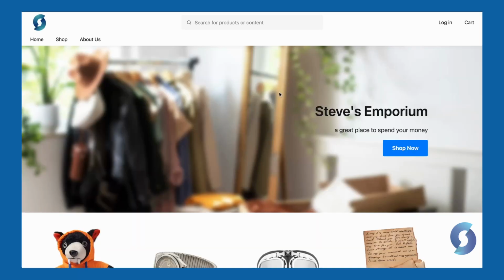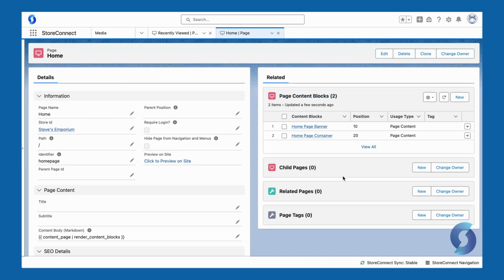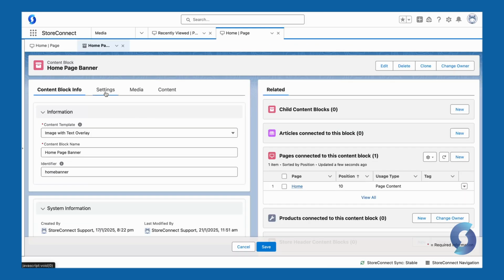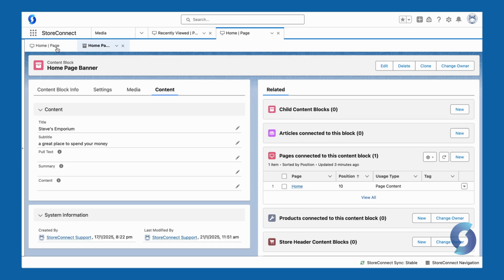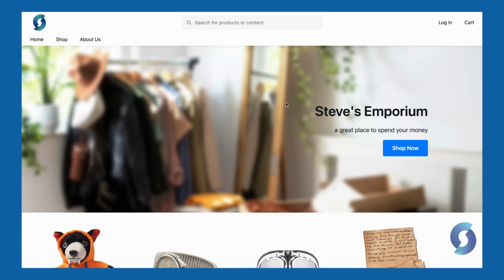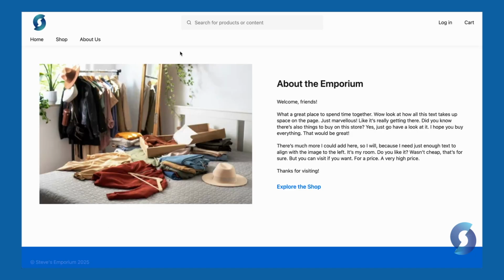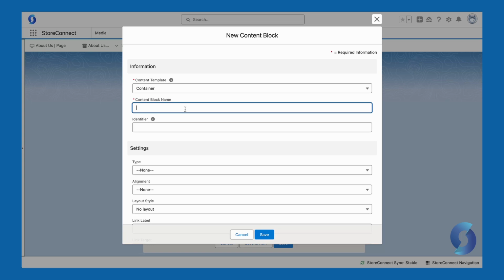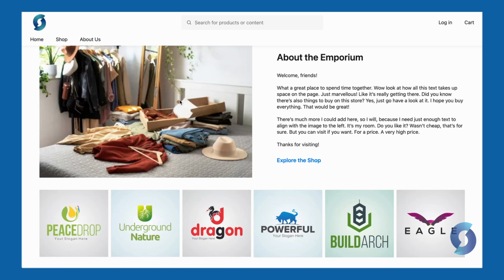How to Create Content Blocks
Content blocks are the building blocks of your StoreConnect store's website. Here's all the basics you need to know to use start using them successfully.